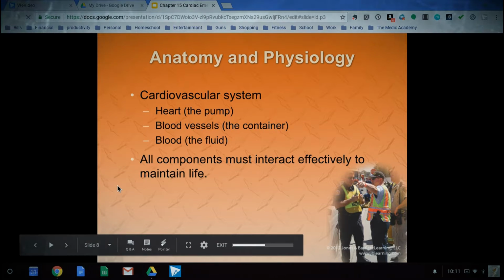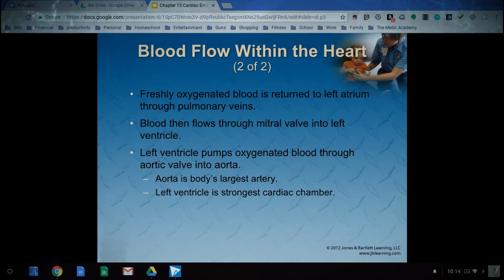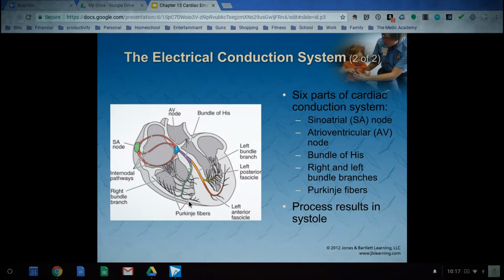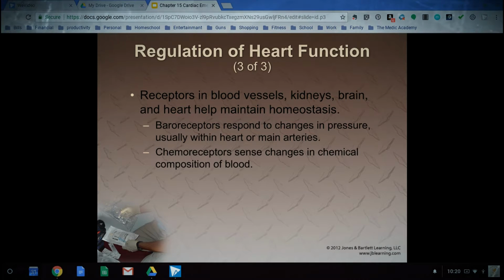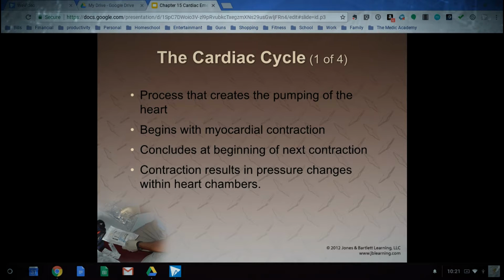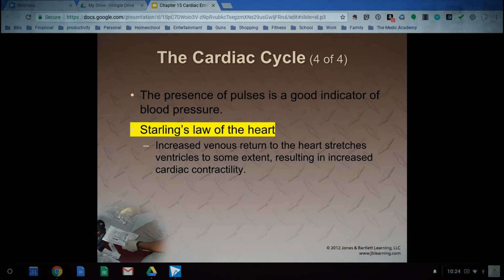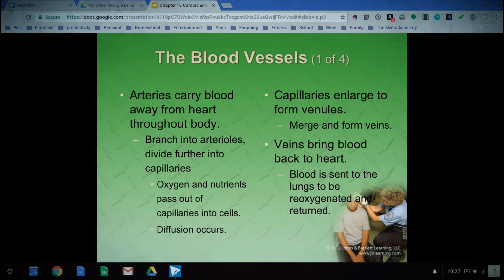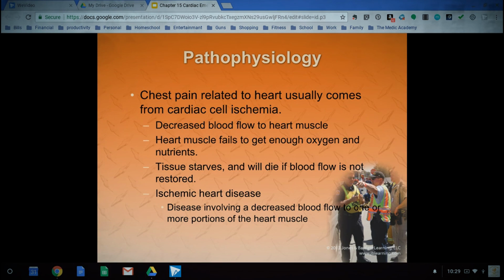Cardiology Lecture Review Pt.1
This lecture review covers the topic of basic A&P in regards to the Cardiovascular system.